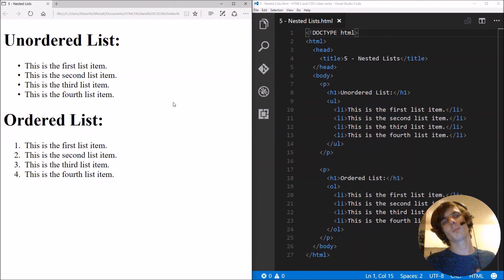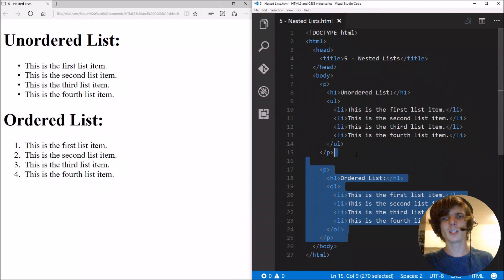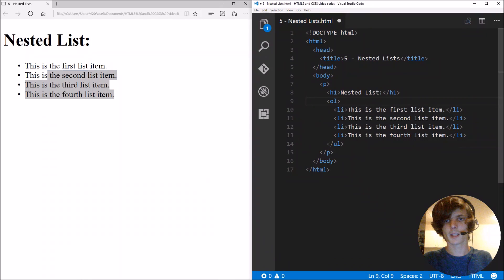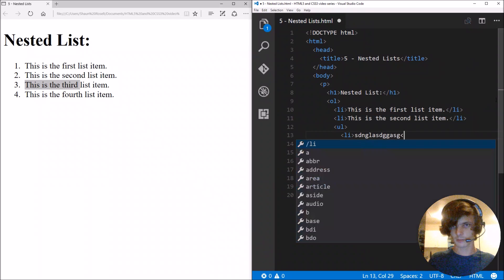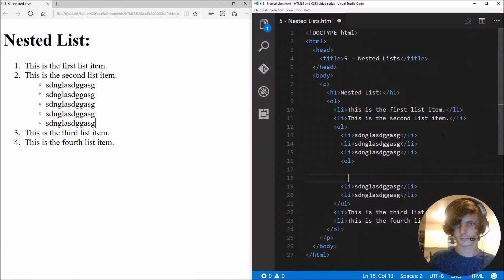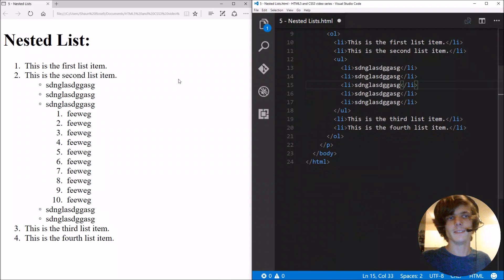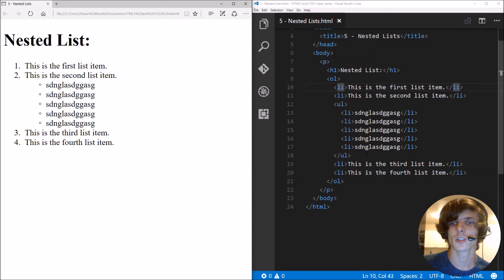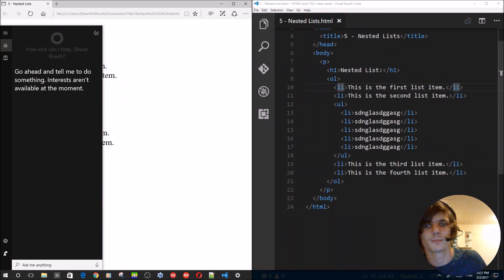HTML5 and CSS3: 5 - Nested Lists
In this HTML5 tutorial you will learn how to make Nested Ordered Lists and Nested Unordered Lists in a HTML web page.